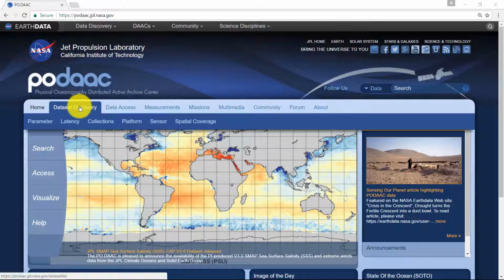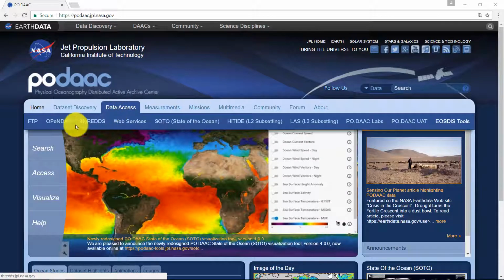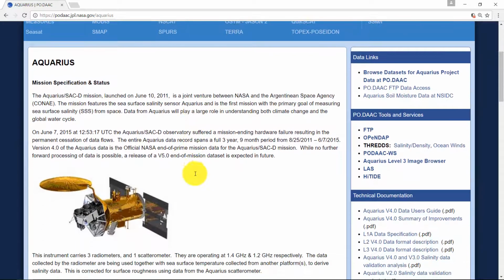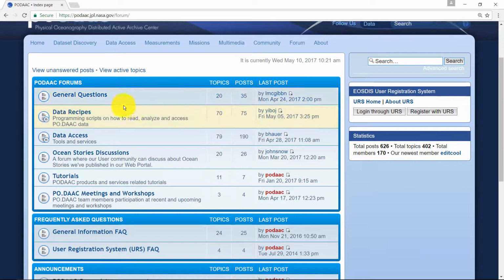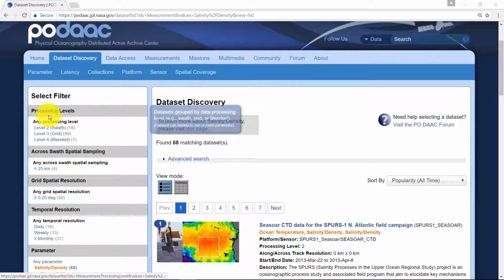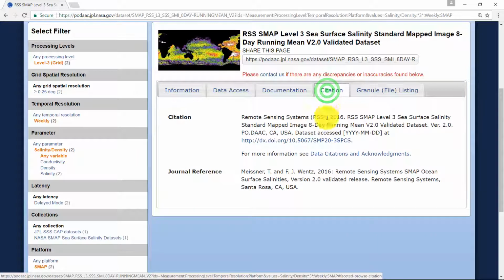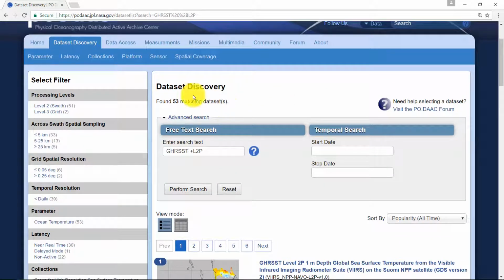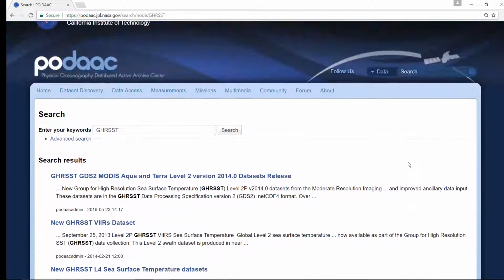PO.DAAC 101 – Web Portal Navigation Tutorial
A video tutorial to demonstrate how to navigate the basic framework of PO.DAAC webpages to find PO.DAAC data and other resources.